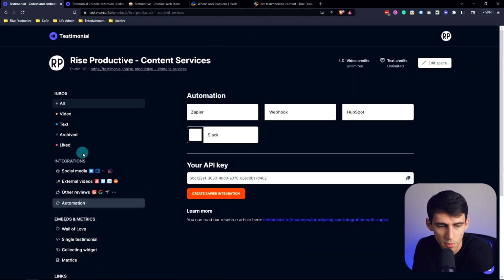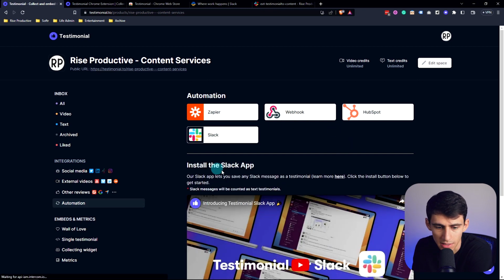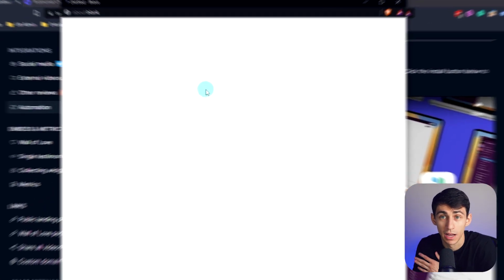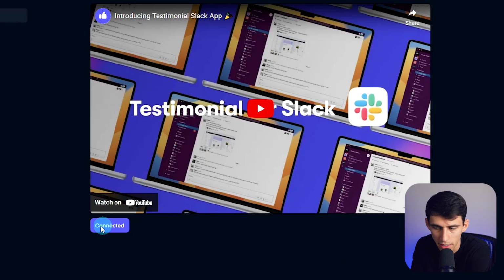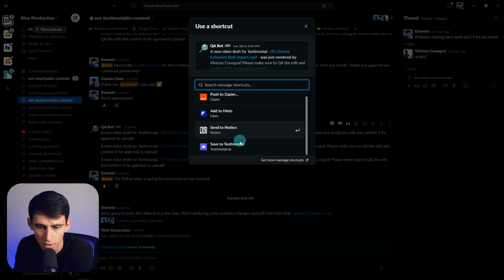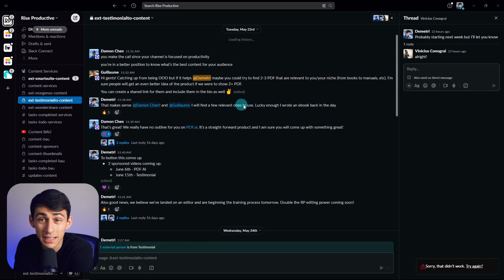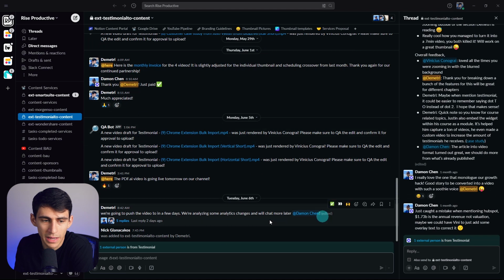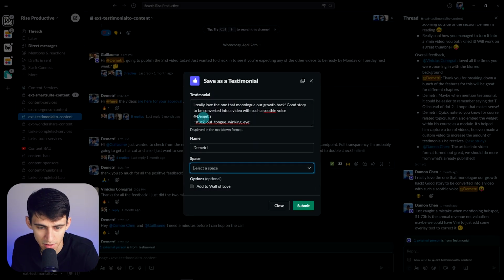How to Use the Testimonial to Slack Integration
Maximize your client interactions with Testimonial.to's seamless Slack integration! In this step-by-step guide, we delve into how you can effortlessly set up and make the most out of this smart functionality.

Watch as we navigate the testimonial.to interface, demonstrate the straightforward process of connecting it to your Slack workspace, and show real-time results in our Testimonial account. This video also provides a sneak peek into some key features like importing testimonials directly from your Slack conversations, adding tags, and sharing or downloading the testimonials with a single click.

Harness the power of your client conversations for boosting your business's credibility and reputation. The Testimonial.to Slack integration is a must-try tool for all businesses looking to leverage customer feedback.

Don't miss out on this opportunity to streamline your testimonials management. Watch now and give your Testimonial.to skills an uplift.

TIMESTAMPS

0:00 - "Introduction and Testimonial.to Overview"
0:19 - "Setting Up the Integration with Slack"
0:41 - "Using Testimonial.to Features in Slack"
1:20 - "Visualizing the Integration Results"
1:36 - "Why Use Testimonial.to Slack Integration & Conclusion"